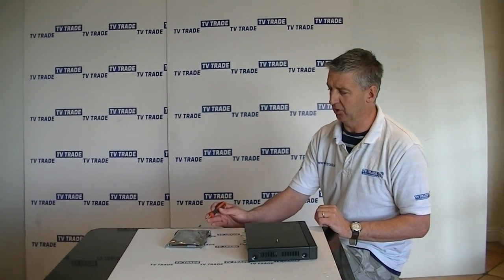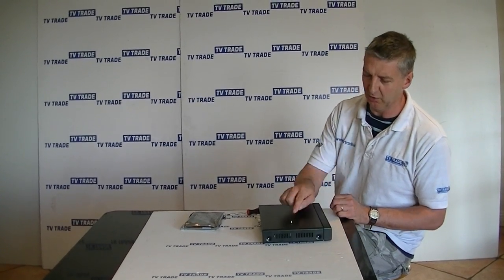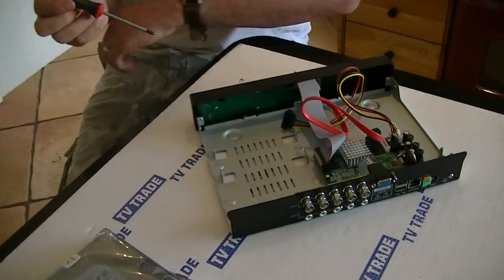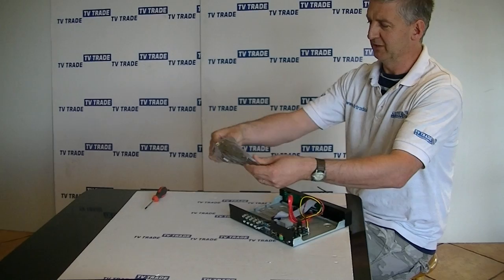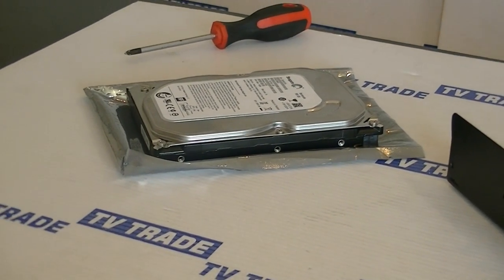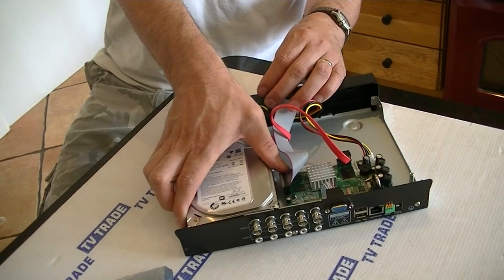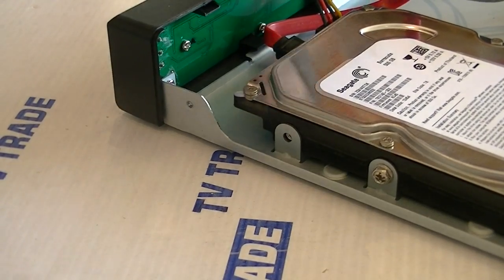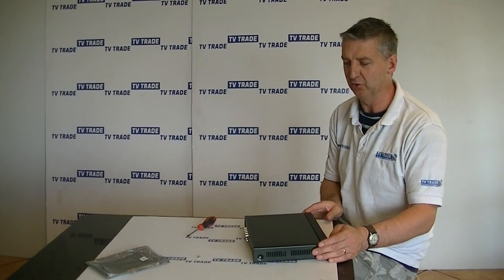How to Install a 3.5" SATA Hard Drive into a CCTV DVR